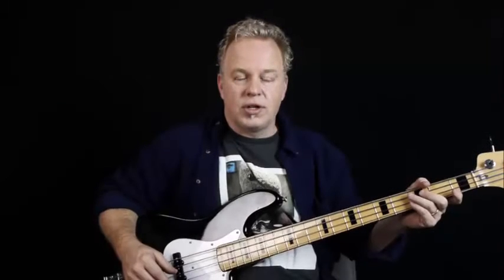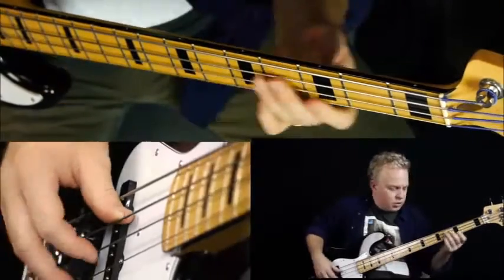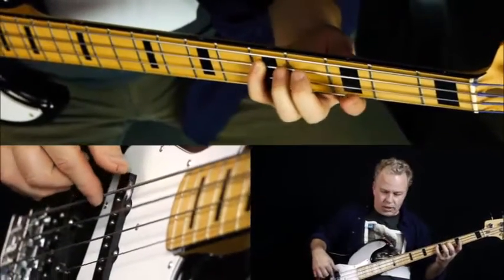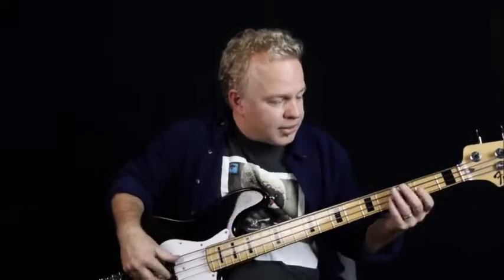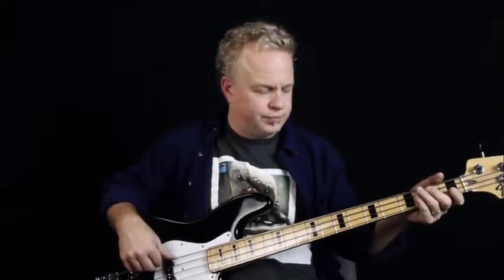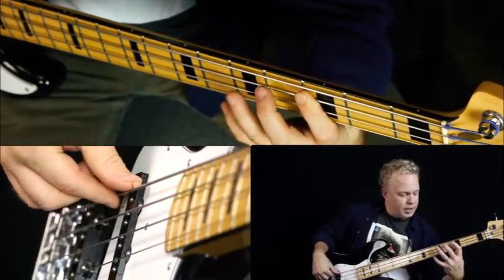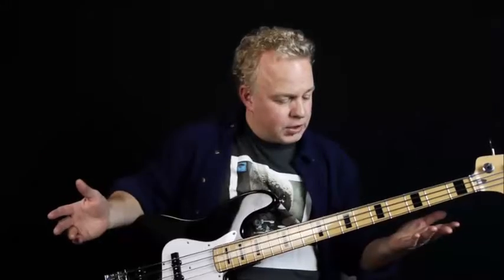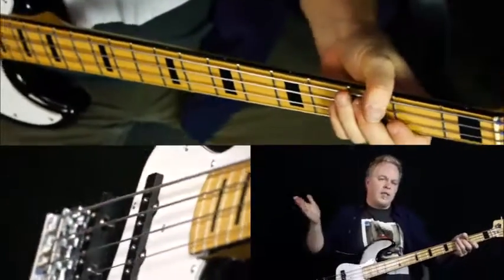Josie by Steely Dan - Bass Guitar Lesson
In this lesson, I will show you how to play the Steely Dan song, Josie. The chart on this one is more complex with many chord changes. Its a great funk tune for the bass.